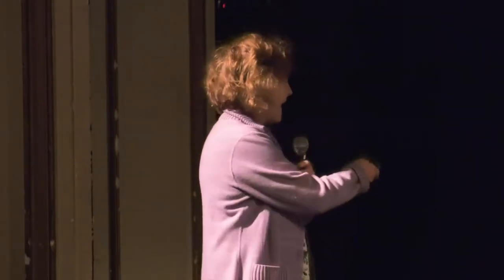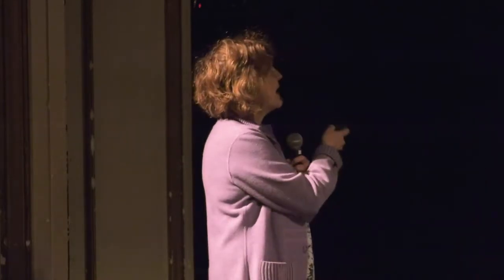The inconceivable science of THE PRINCESS BRIDE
Science on Screen® brings you to the Colonial Theatre in Phoenixville, PA for a screening of THE PRINCESS BRIDE.

Biologist Ellen Dawley talks about the state of being mostly dead, the problem with rodents of unusual size, and much more.